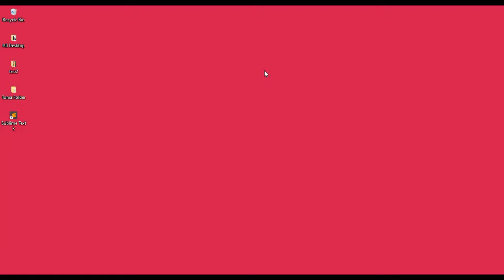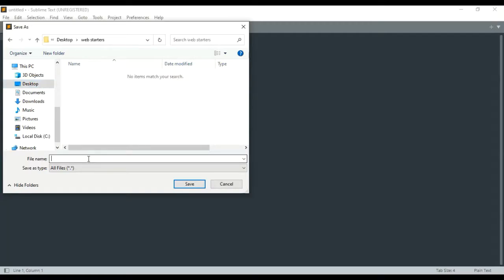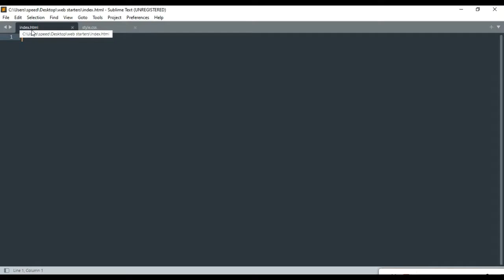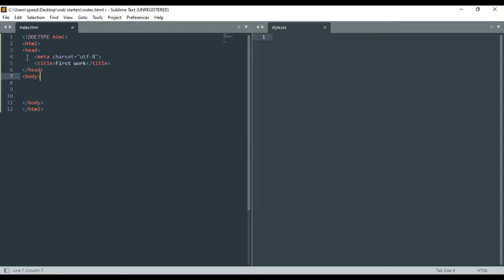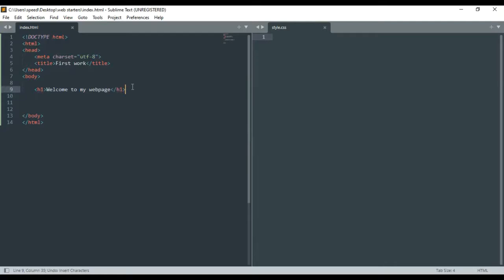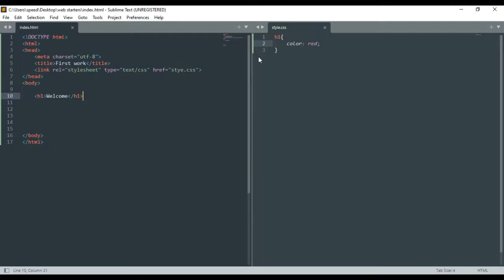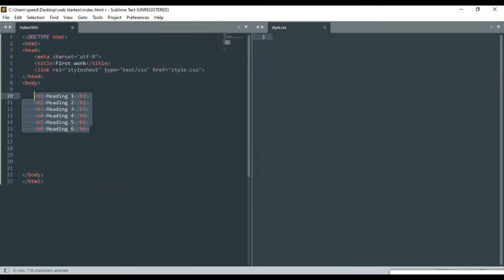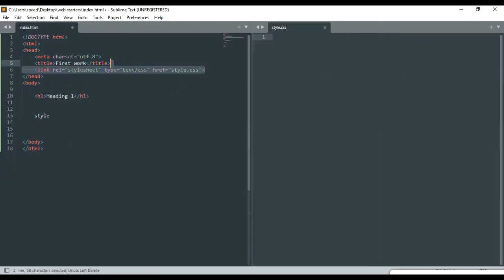WEB DESIGNING COURSE FOR ABSOLUTE BEGINNERS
This video reveals the first course to take for starters.
It is very easy to understand, and I recommend this video for starters as it enables you to get into coding properly... So watch and ask ask questions below in the section box.
I'll be glad you ask your question.